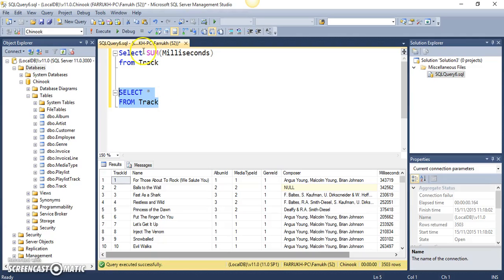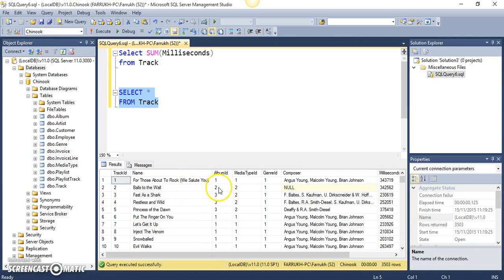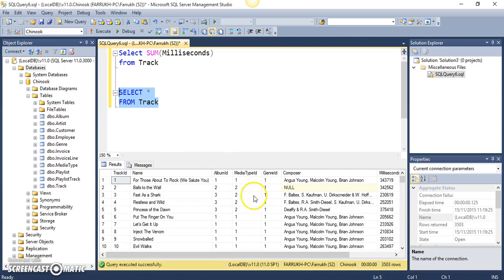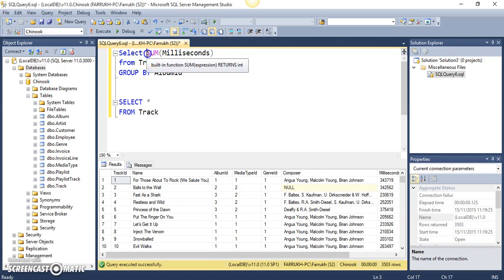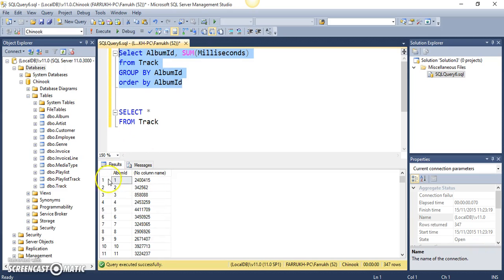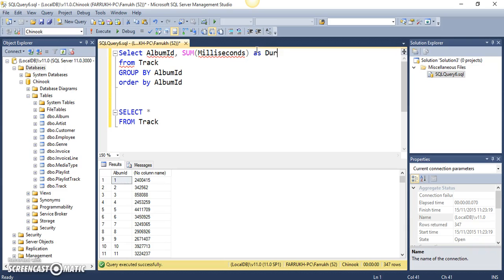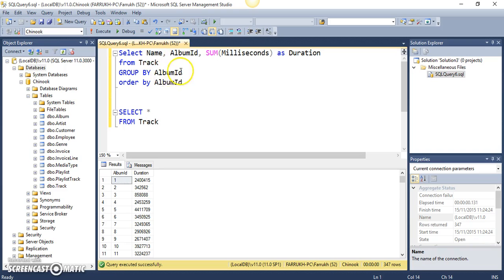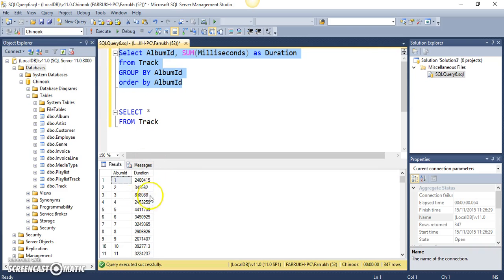15. T-SQL - GROUP BY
This video shows how Group By clause helps achieving the groupings in terms of certain columns. Also we will see how aggregate functions can be used in the SELECT statement to show associated result for each of the groups.